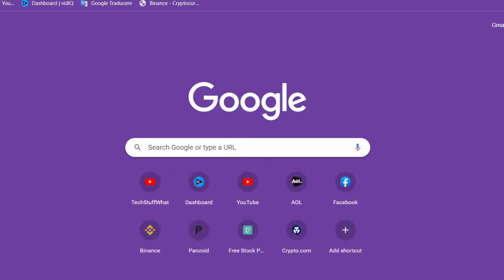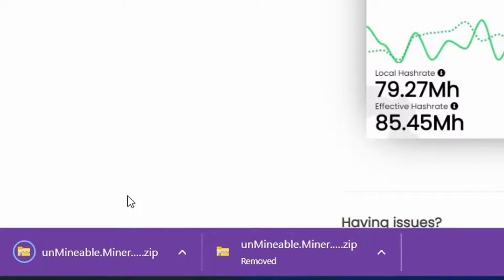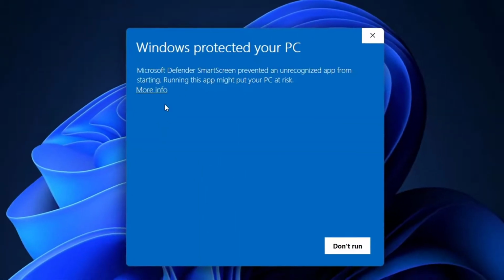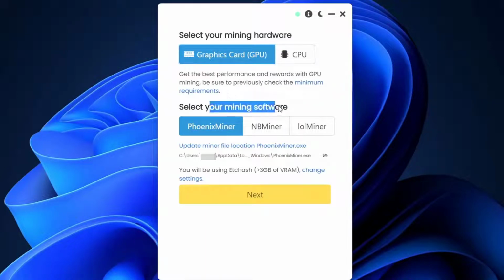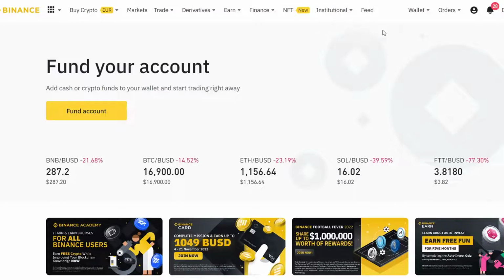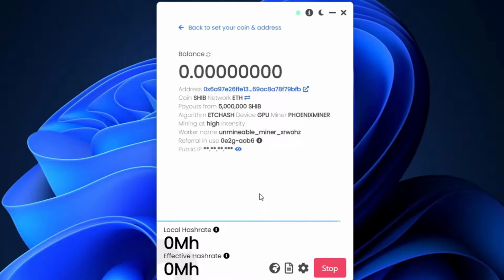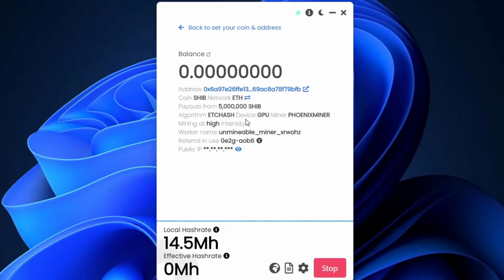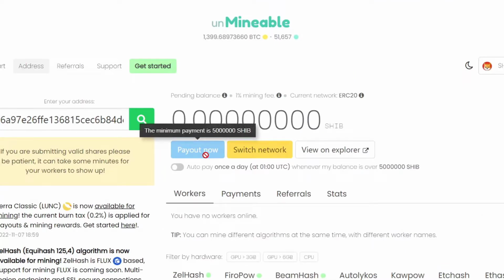How to Mine SHIBA INU on Any Computer - Easy UnMineable Tutorial for Beginners!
Mining Shiba Inu on any computer it's possible. Now it just Depends on the computer performance because it can really influence the performance.
How to Mine Crypto?
If you want get started and mine some coins like Bitcoin, Dogecoin, Terra Luna Classic, Cardano, Holo, Litecoin, Ravencoin, Shiba Inu and many others this video is for you. Mining Crypto with computers, laptops or some rigs can earn you a passive income. How to Mine Shiba Inu Coin? it's very easy to mine Shiba Inu. Mining Shiba Inu Coin Tutorial. You Can Mine on Pc, Laptop or almost anything, Even if that's old or new.
Easy UnMineable Tutorial how to mine Shiba Inu.
That's The Software I Used Guys and I will Leave a Direct Link for it:
Also just if you want to use